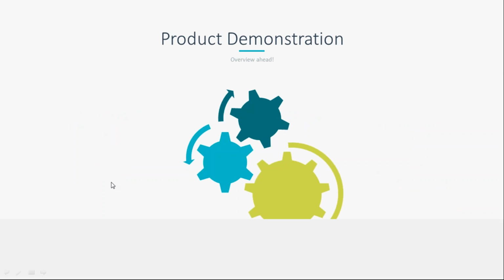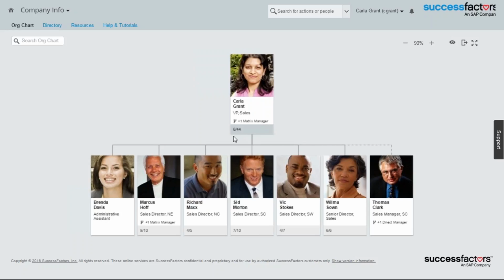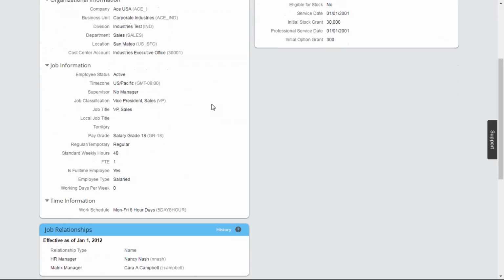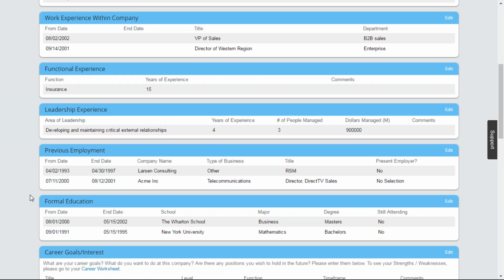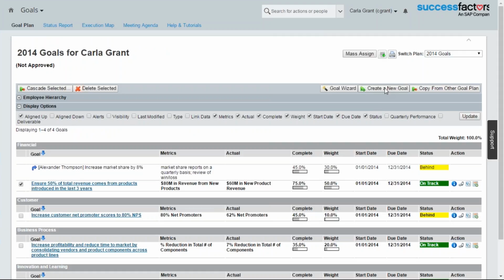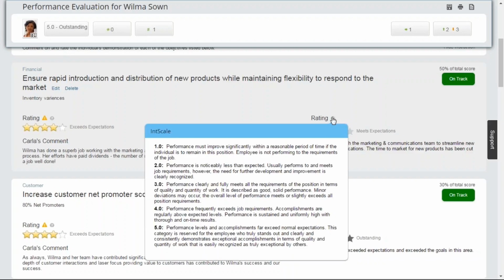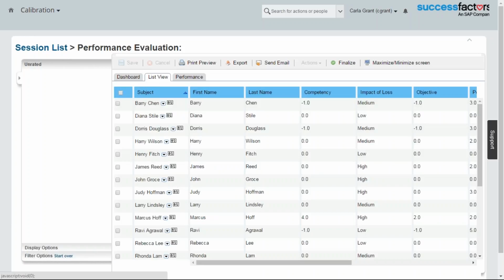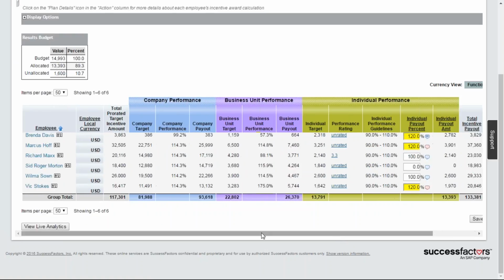Part 2: Deep Dive into SAP SuccessFactors